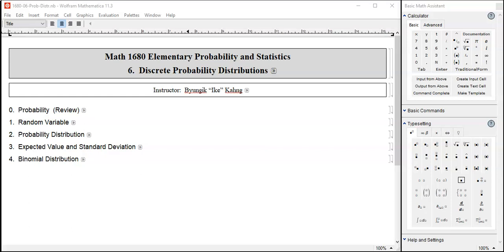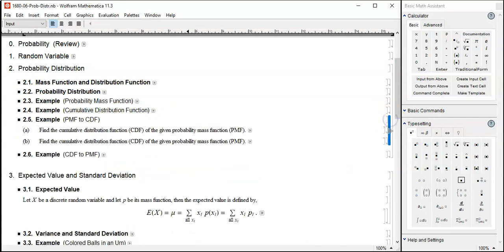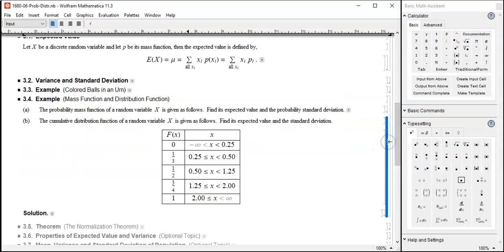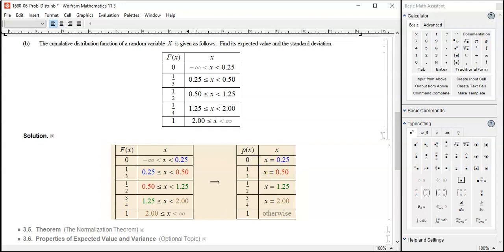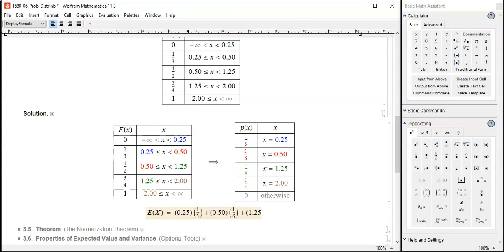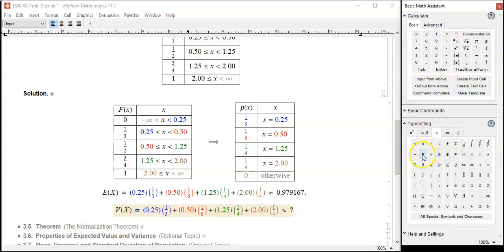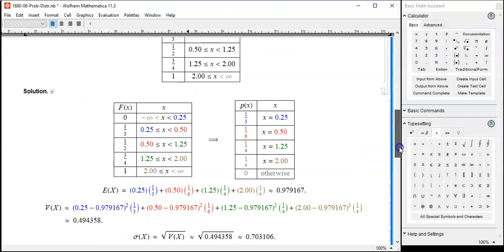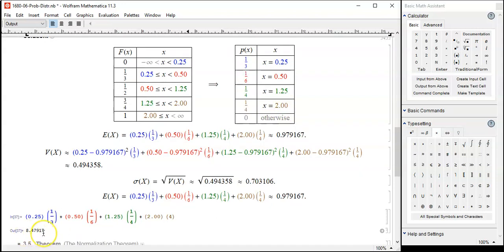1680-06 Probability Distribution 7